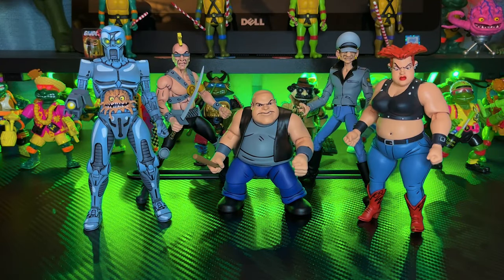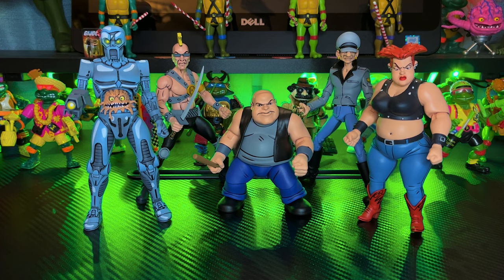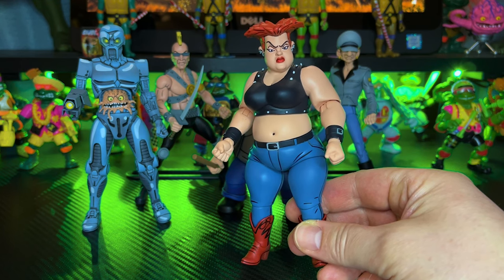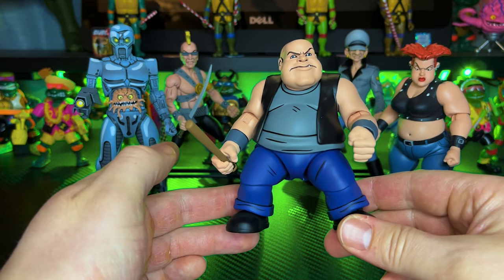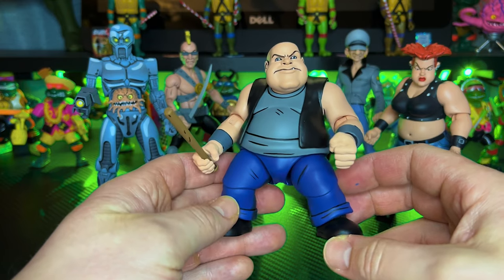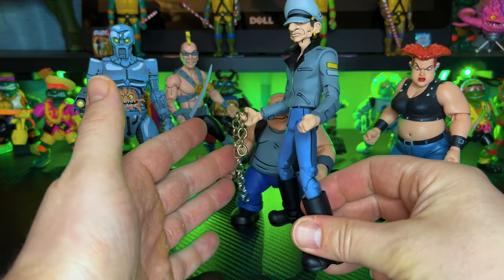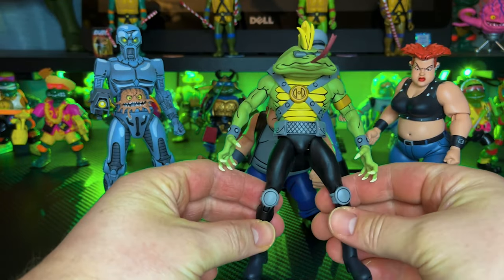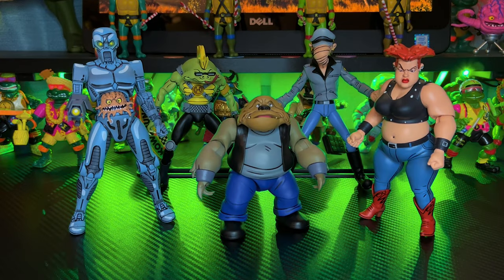Open That S*** Up Vol. 2 Part 3: Grunt/Jersey Red & Tall Thug/Short Gangster Plus Mirage Utrom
This video is the third of three videos where I will be opening up some of my recent pickups. For this video, I will be opening the NECA toon Grunt/Jersey Red & Tall Thug/Short Gangster 2-packs plus the Mirage Utrom. This isn't a full on figure review, but I will be giving some of my thoughts on the figures.